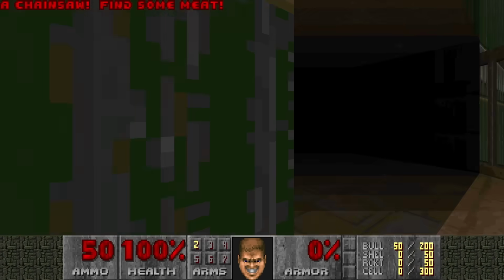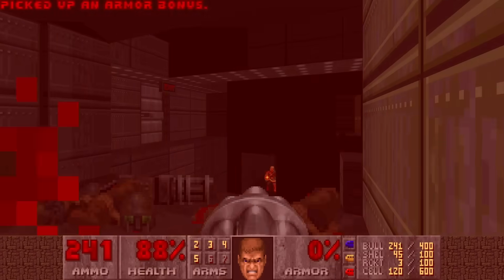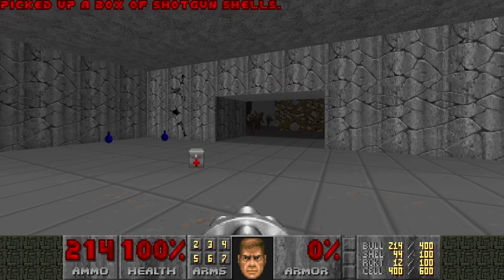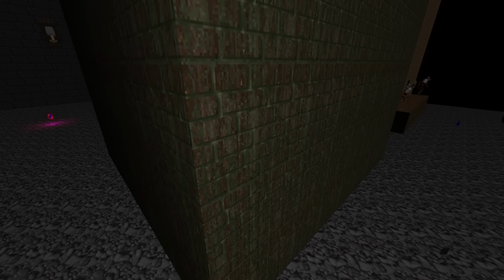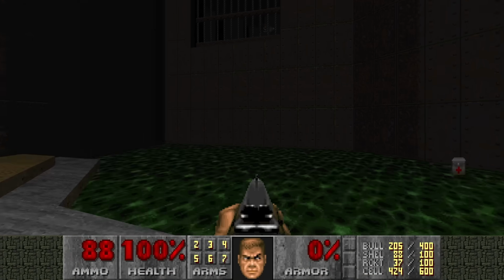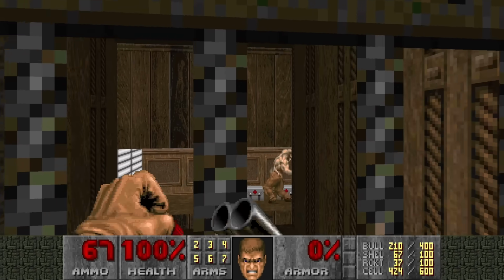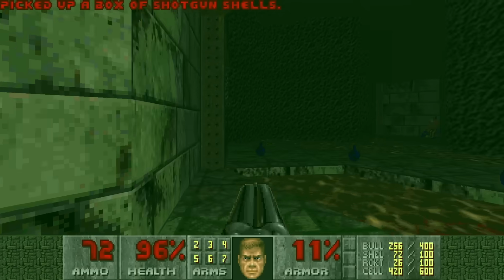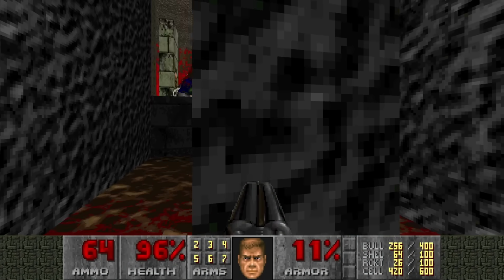Can You Beat Doom 2 Without Collecting Health or Armor?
Doom 2 is one of those great classic games, and therefore has had people perform thousands of different challenge runs for it. Not willing to be left in the dust, I decided to pursue a concept I've never seen; the minimum health collection challenge. Can we weave around maps in unique ways to bypass health and armor in all capacities? Or will we fail four levels in and have to make the most of it? I don't know, I have no idea, it could be either.

This was a long term project I wanted to release, and I hope you found it entertaining! And why not super shotgun the bell on your way out the door?

To you all, I am so thankful! You not only humble me, but you encourage me with your generosity.